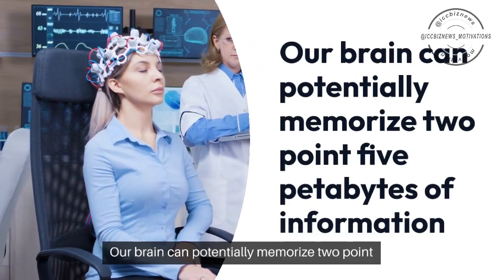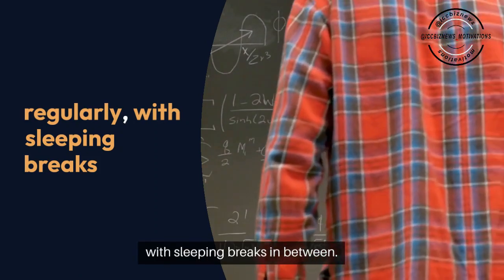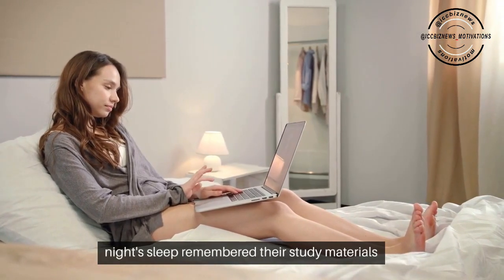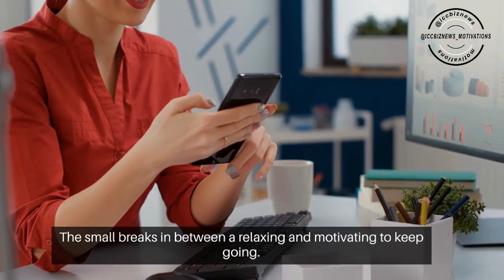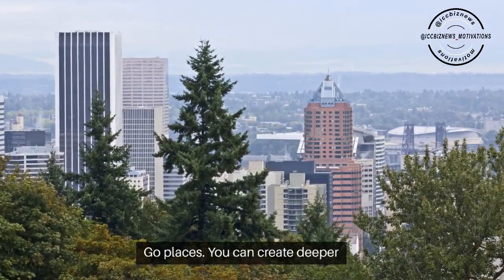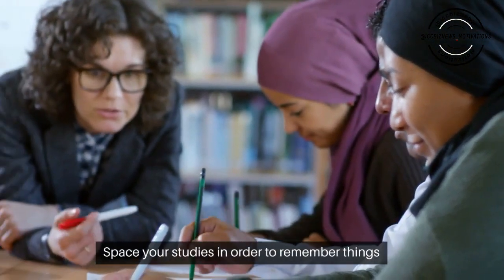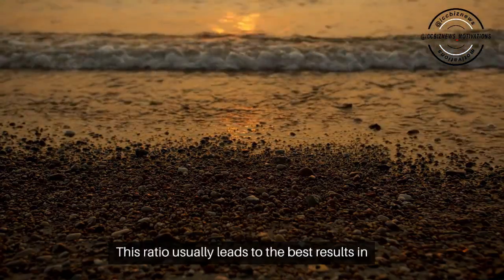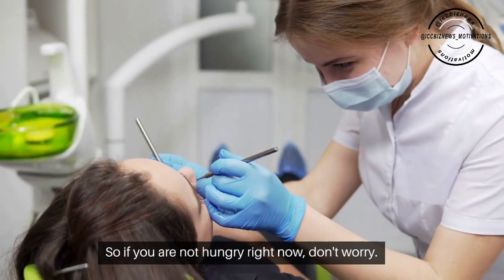Enhancing Learning Effectiveness: 13 Tips for Studying 👩🏼‍🎓👨🏽‍🎓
𝘍𝘰𝘭𝘭𝘰𝘸 @iccbiznews_motivations 𝘧𝘰𝘳 𝘥𝘢𝘪𝘭𝘺 𝘔𝘖𝘛𝘐𝘝𝘈𝘛𝘐𝘖𝘕!

𝘍𝘰𝘭𝘭𝘰𝘸 @iccbiznews_motivations 𝘧𝘰𝘳 𝘥𝘢𝘪𝘭𝘺 𝘐𝘕𝘚𝘗𝘐𝘙𝘈𝘛𝘐𝘖𝘕!

𝘍𝘰𝘭𝘭𝘰𝘸 @iccbiznews_motivations 𝘧𝘰𝘳 𝘥𝘢𝘪𝘭𝘺 𝘌𝘋𝘜𝘊𝘈𝘛𝘐𝘖𝘕!

Our brain can potentially memorize two point five petabytes of information, which is roughly the equivalent of three million hours of youtube videos.

In order to use some of that staggering capacity a little more effectively when you learn, here are some tips that are based on widely accepted research by neuro scientists and learning experts: spaced repetition to maximize your learning studies. Short but often.

Neuro scientists proved that synapses the million billion connectors in your brain that make you remember and understand stuff better mainly at night, when you are asleep.